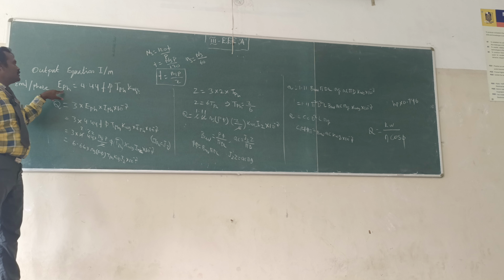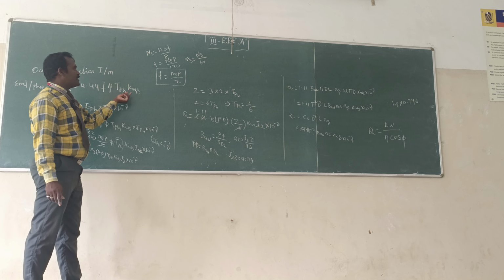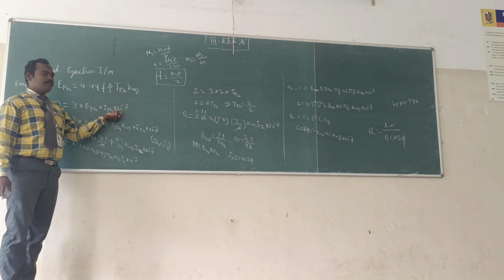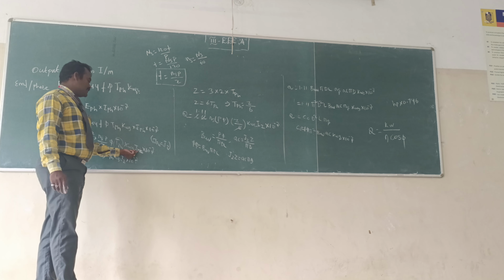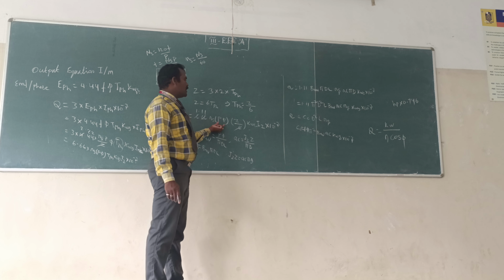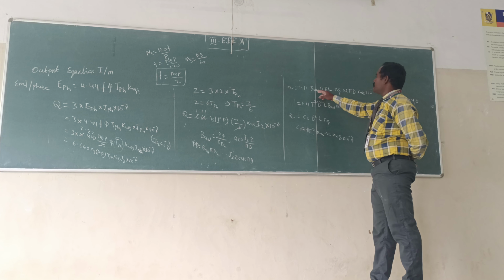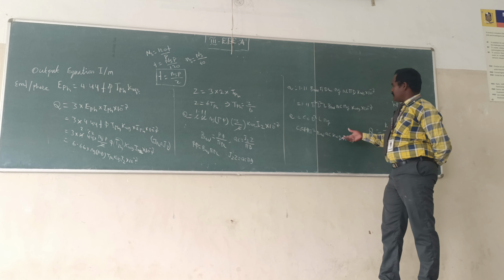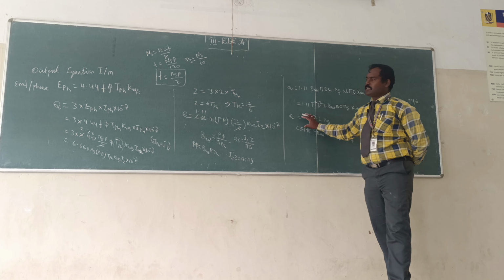design of electrical apparatus unit 4 induction motor output equation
output equation of three phase induction motor